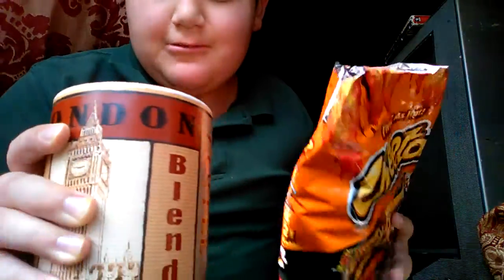(SPICY!) XXTRA FLAMIN HOT CHEETOS​ CEREAL! EXPERIMENT!